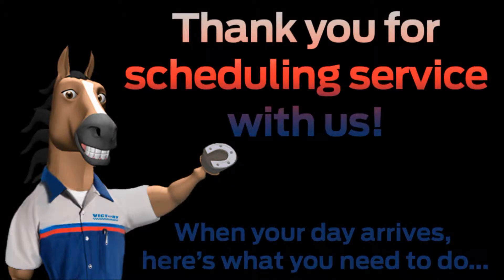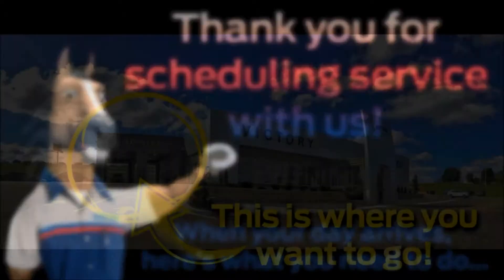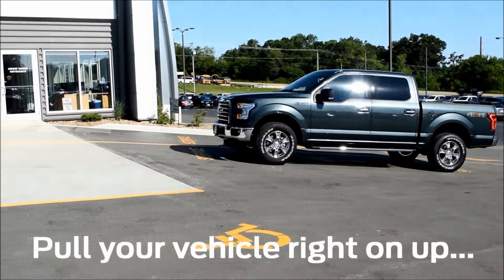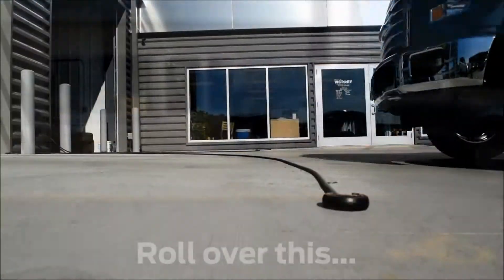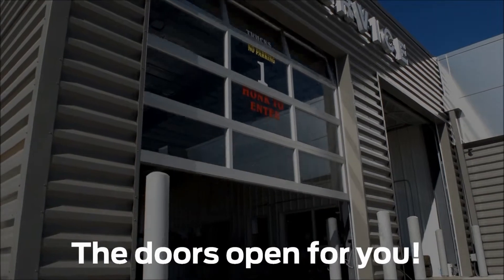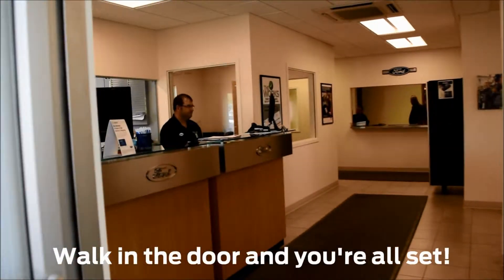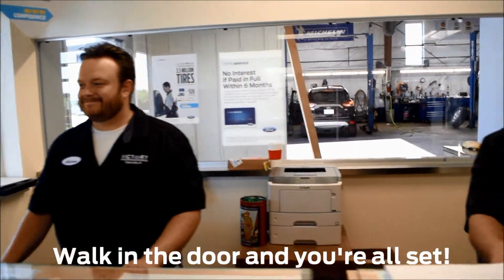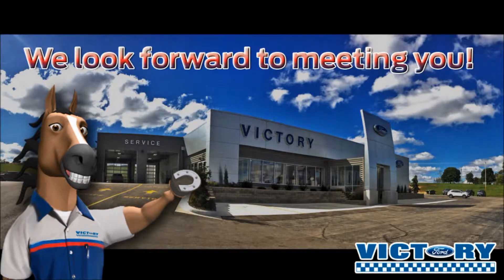Thank You For Scheduling Service!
A short video on where you need to go when you arrive for your service appointment!